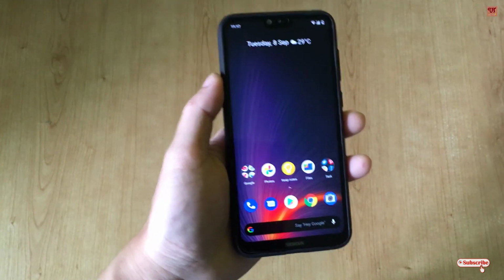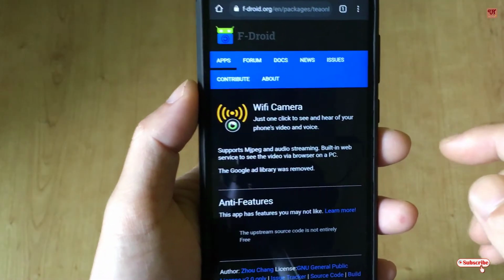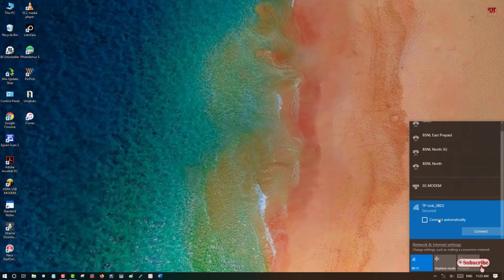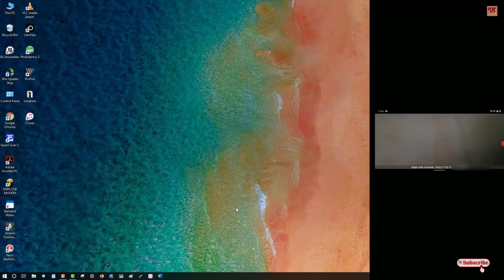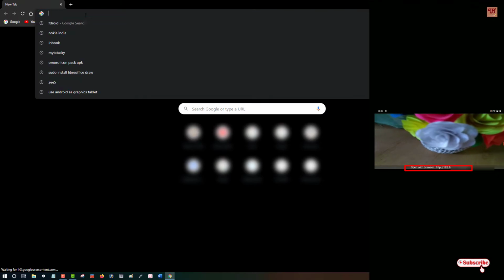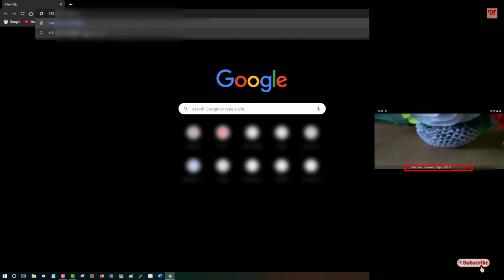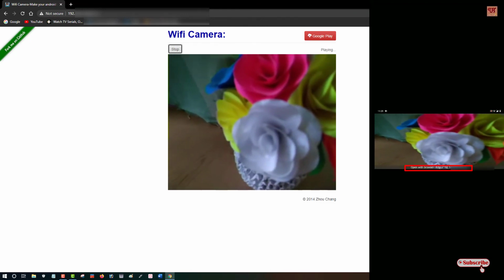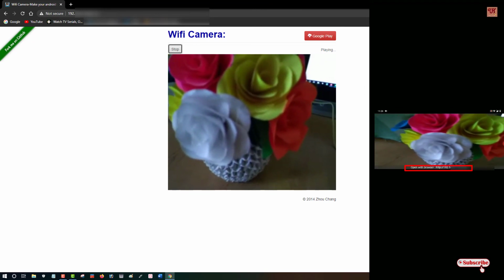How to use any Android Smartphone as Wireless Security Camera ?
This video tutorial is all about How to use any Android Smartphone as Wireless Security Camera.